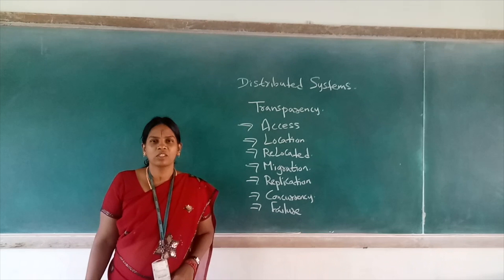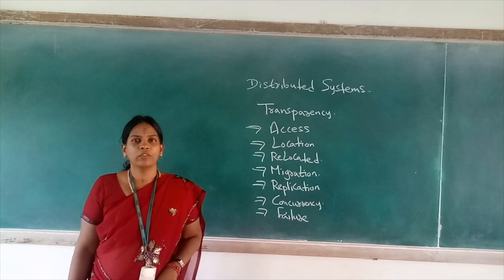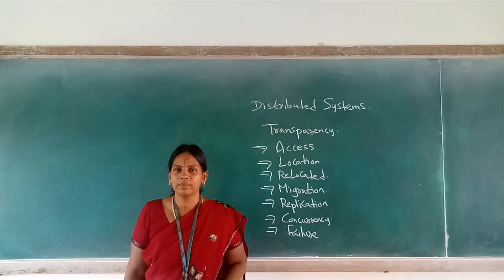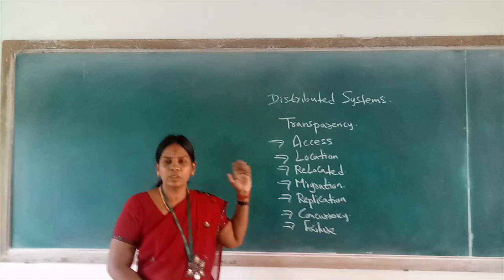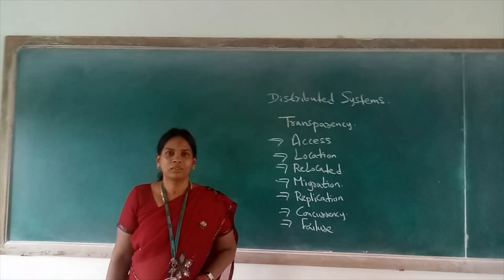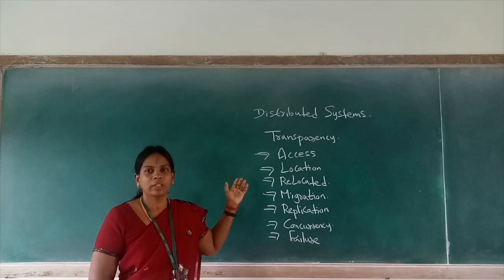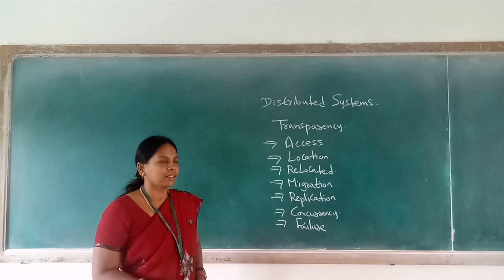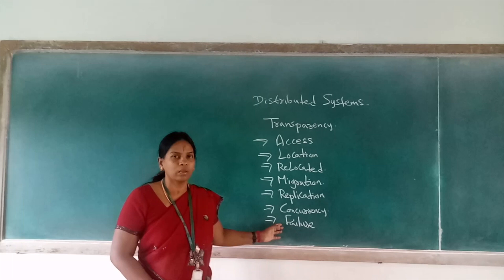DISTRIBUTED SYSTEMS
TRANSPARENCY